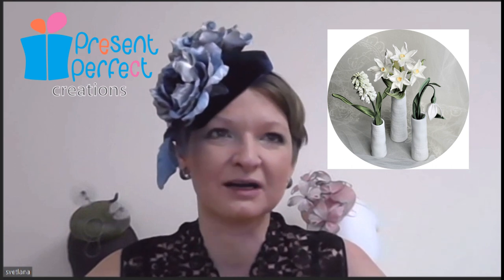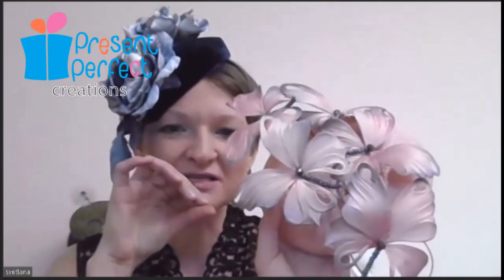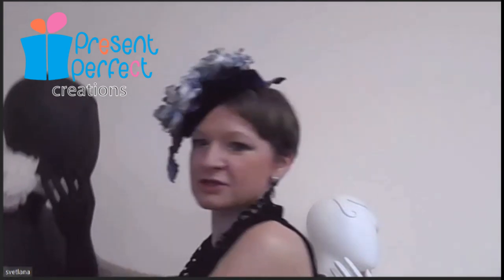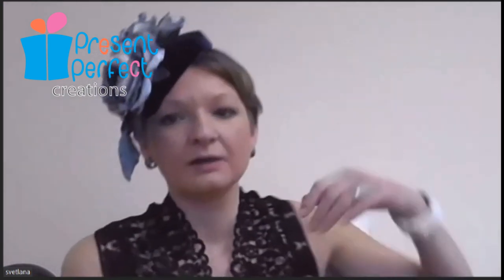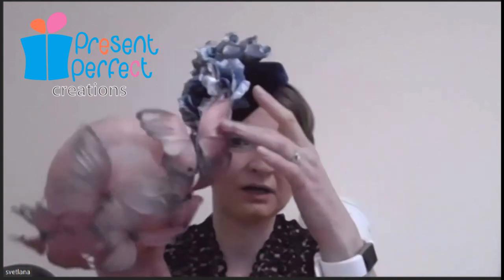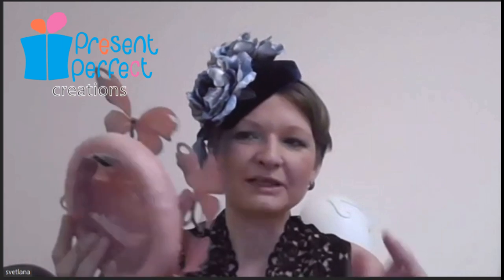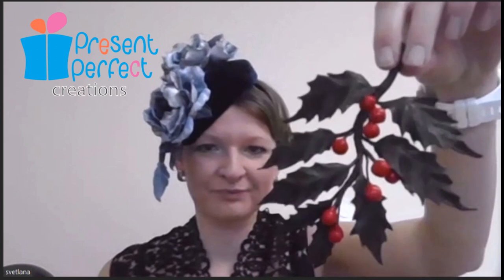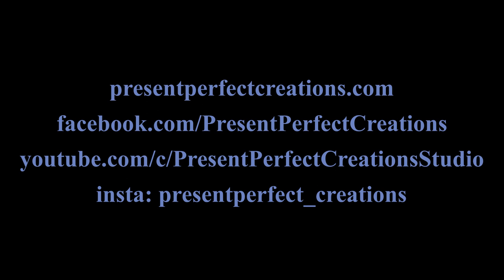Creating fabric and leather flowers with Present Perfect Creations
A wonderful interview with Svetlana, a fabric and leather flower maker.
00:00   Start
04:00  Spring flowers
06:00  Butterflies
07:20  Dandelions
08:45  Rose Corsage
18:15   Tools
21:10  Leather
22:00 Leather poppies

She also runs courses: Discount available to Members Only, see below, Discount available from 31st March 2021 to top tier (3/4) members, details in a members only video to follow